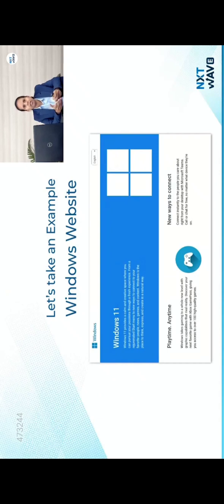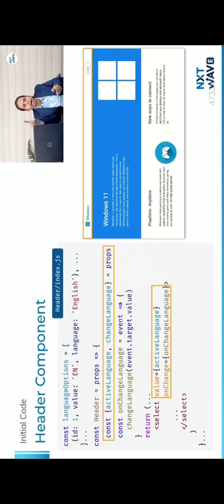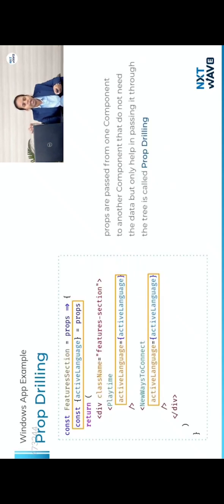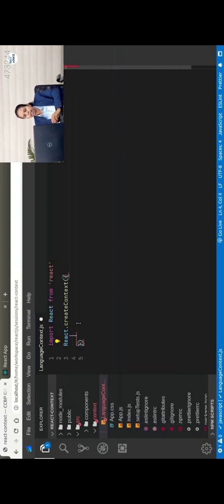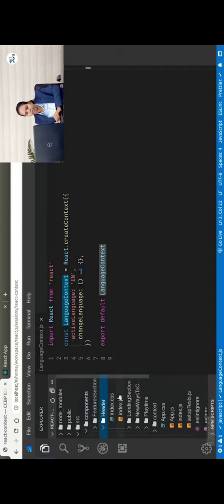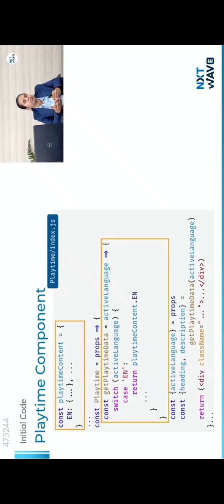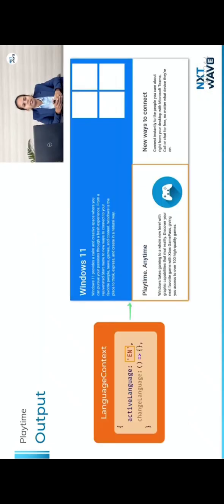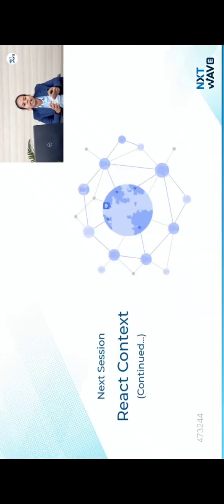React. 34 React Context_1 (Prop_Drilling, Create Context, Propertys)